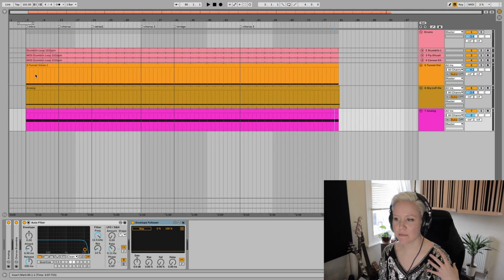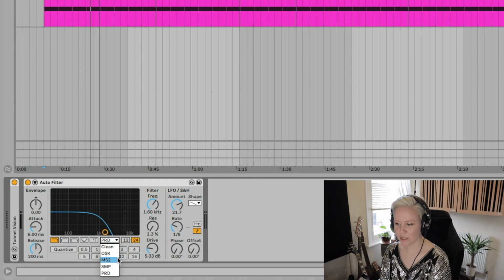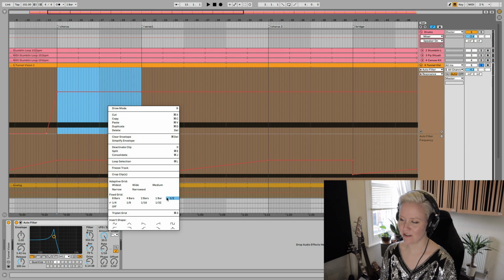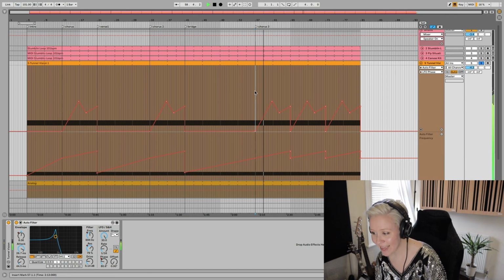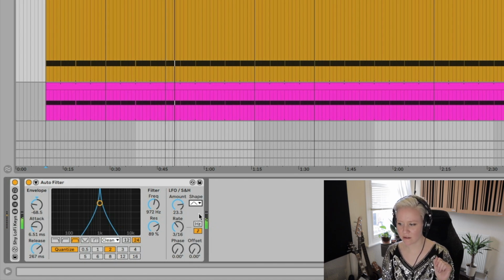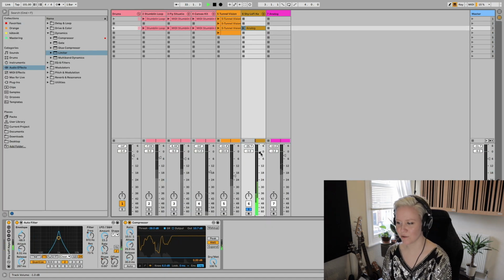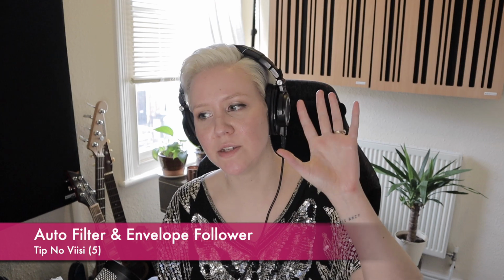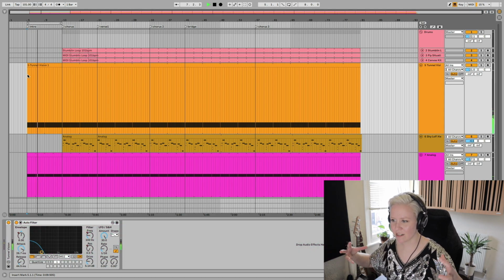5 Ways To Use Auto Filter In Ableton Live • Creative Production Techniques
In this tutorial I show 5 creative ways to use Auto Filter in Ableton Live 11: pulsing bass, automating, creating "Melody" bit & Envelope Follower. Also, make sure to check out Instant Mastering